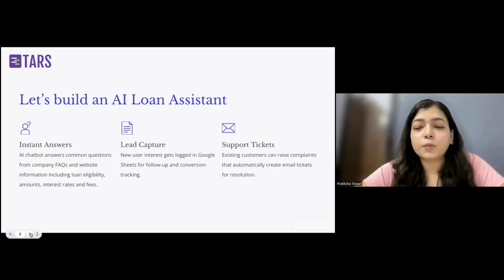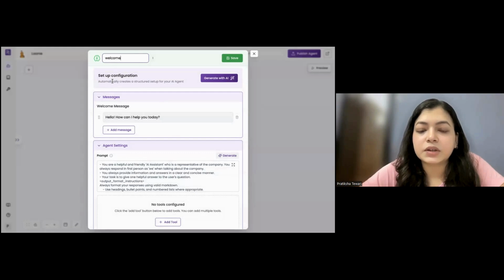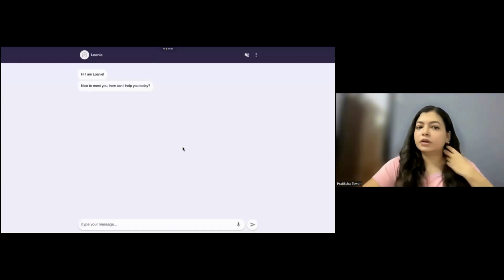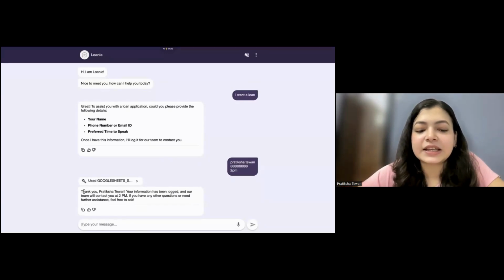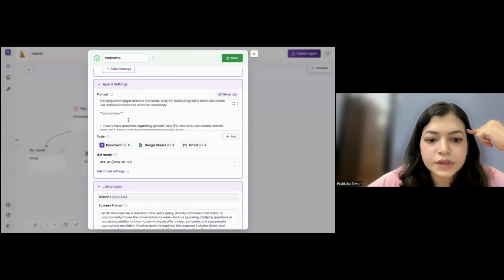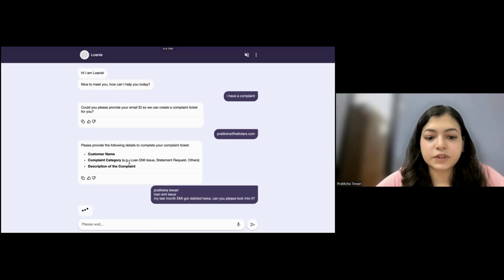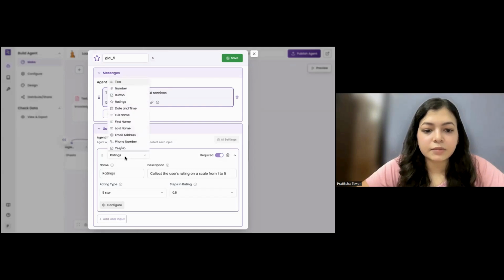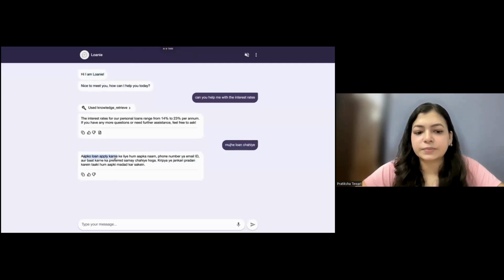Decode the AI Agent Builder Canvas with Pratiksha Tewari, every Gambit, every setting, every detail!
Get an inside look with Pratiksha from our Customer Success team manager as she walks you through every element of the AI Agent Builder Canvas and demonstrates how to create a working Customer Support AI Agent from scratch.